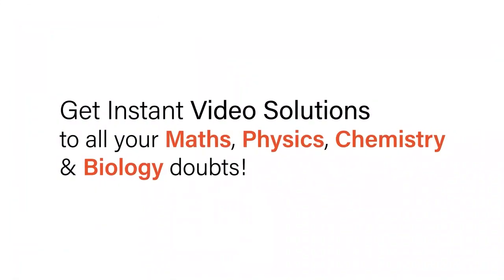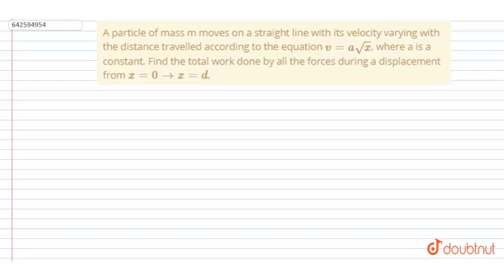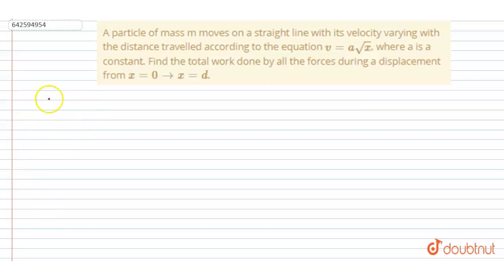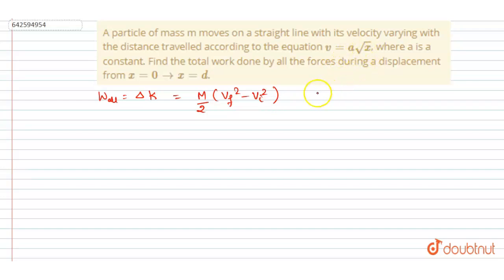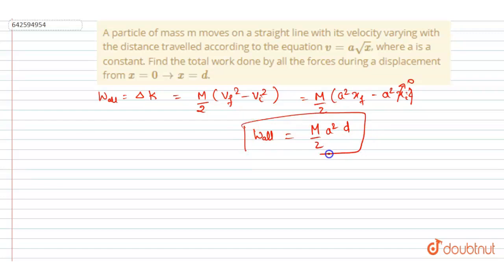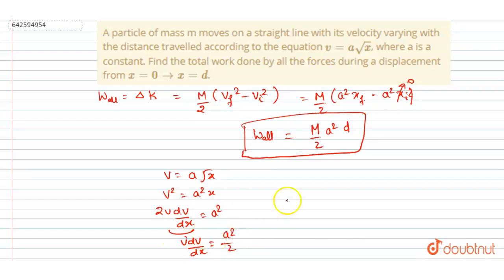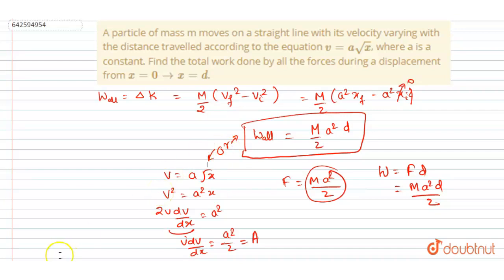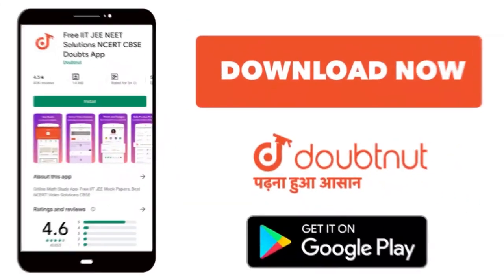A particle of mass m moves on a straight line with its velocity varying with the distance travel...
A particle of mass m moves on a straight line with its velocity varying with the distance travelled according to the equation v=asqrtx, where a is a constant. Find the total work done by all the forces during a displacement from x=0 to x=d.
Class: 11
Subject: PHYSICS
Chapter: WORK AND ENERGY
Board:IIT JEE

👉 Have Any Query? Ask Us.